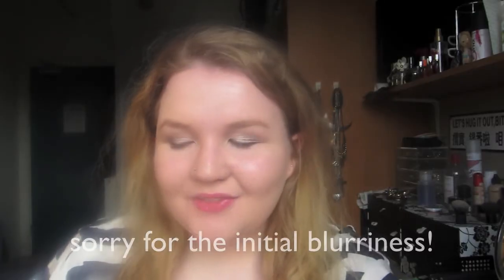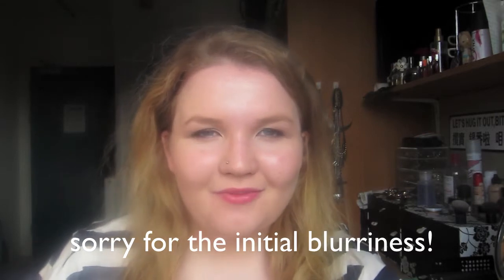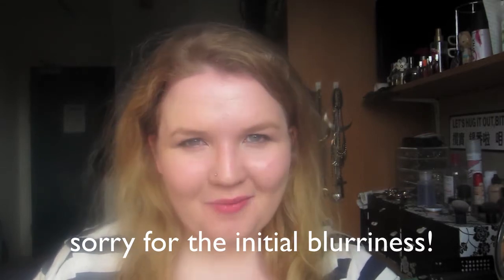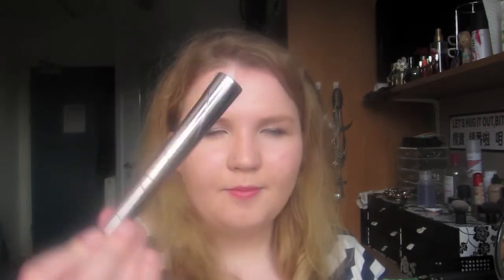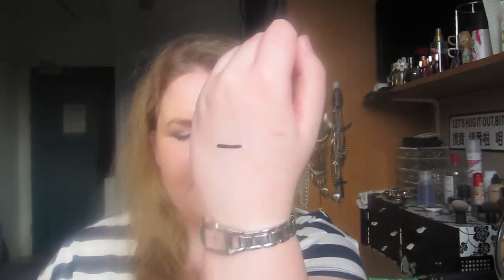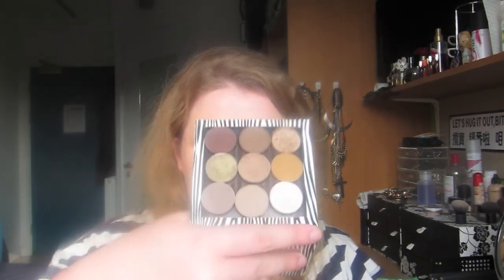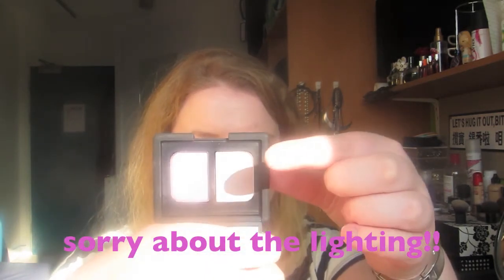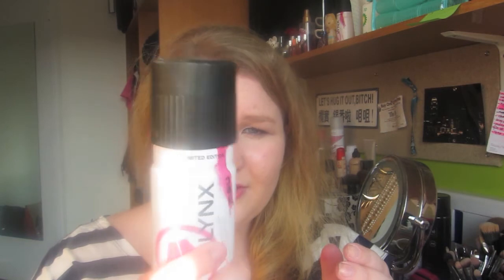february favourites!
xx Izzy